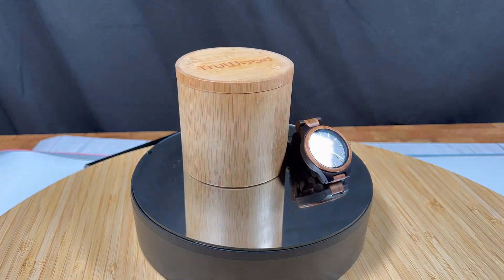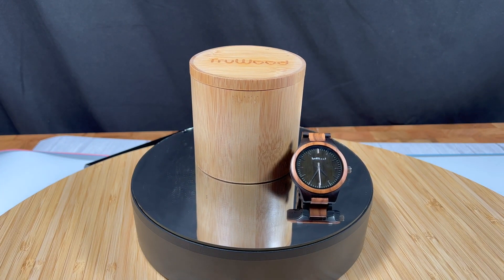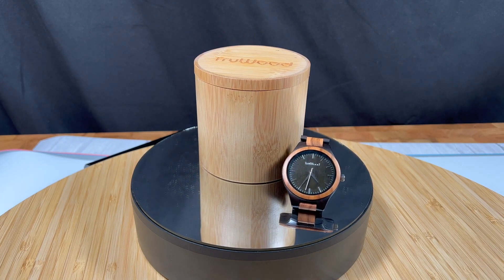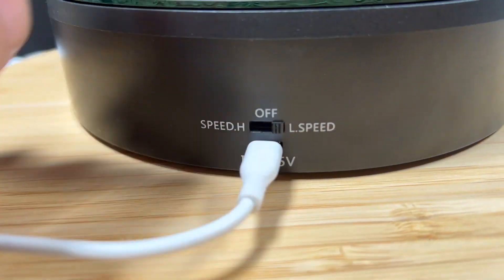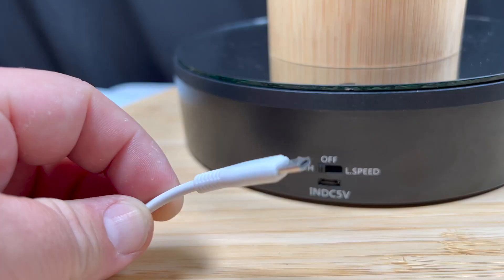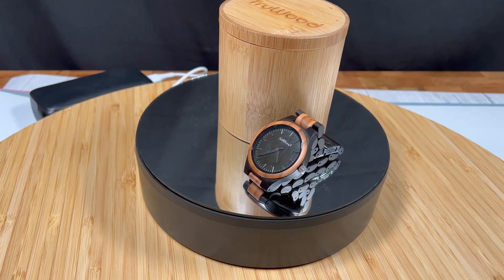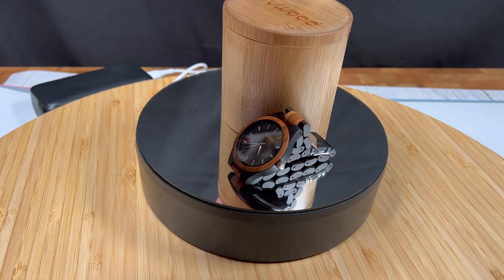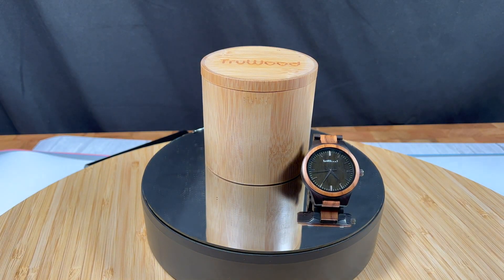Rotating Display Stand, 360 Degree for products and display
⭐️ Rotating Display Stand ⭐️
It is great for small products that you want to spin around